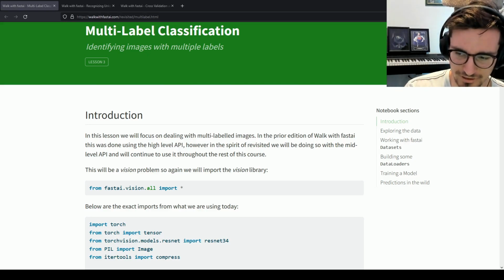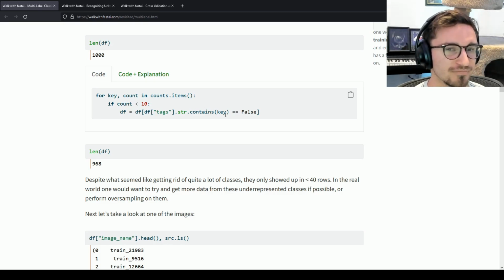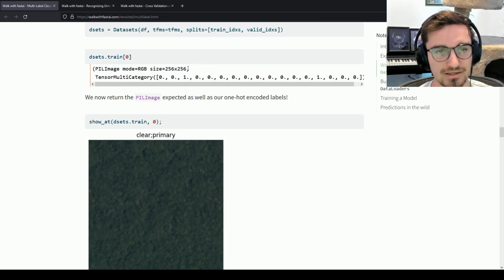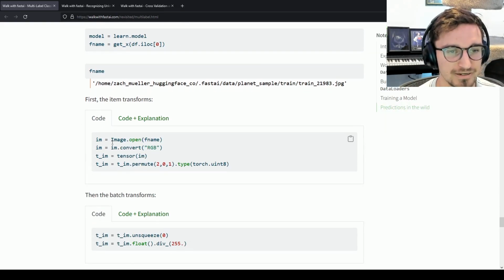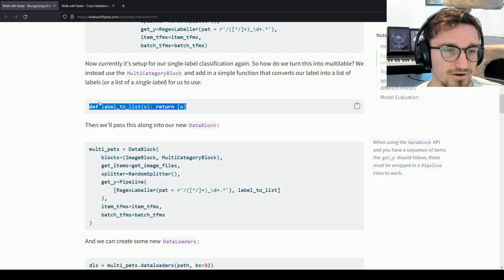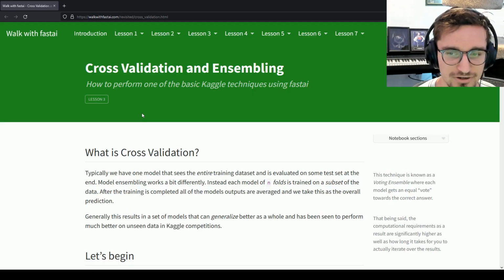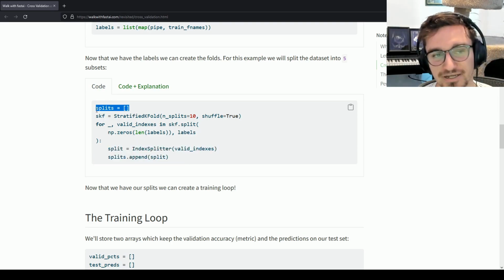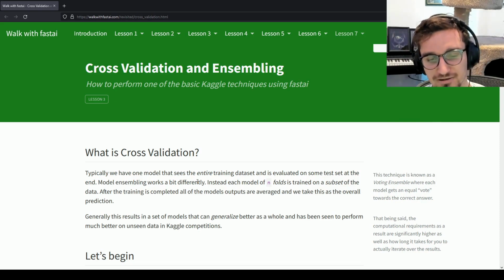Walk with fastai, Revisited - Lesson 3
Lesson 3 of Walk with fastai Revisited